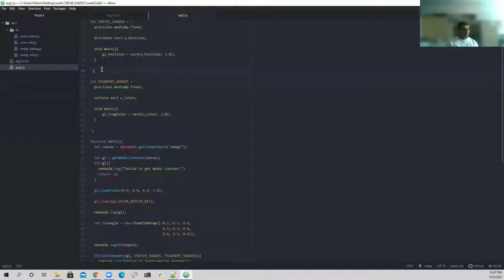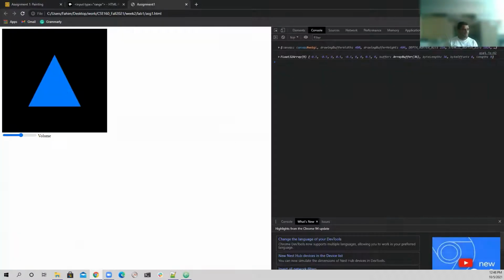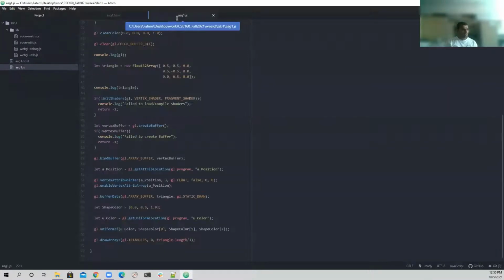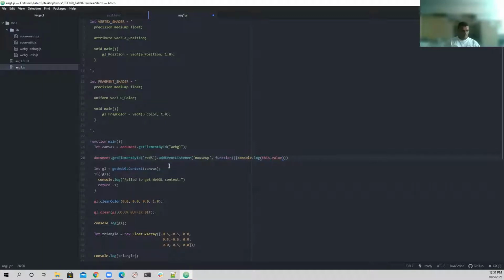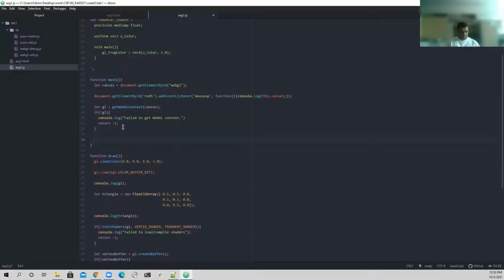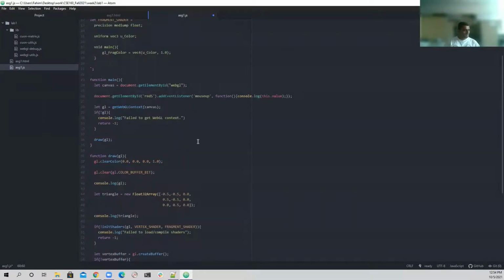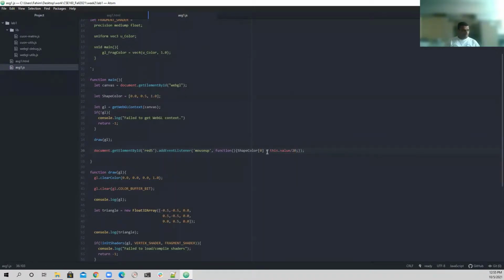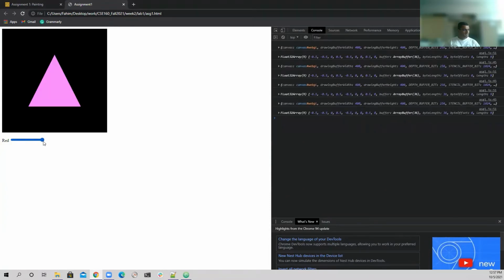7 HTML sliders